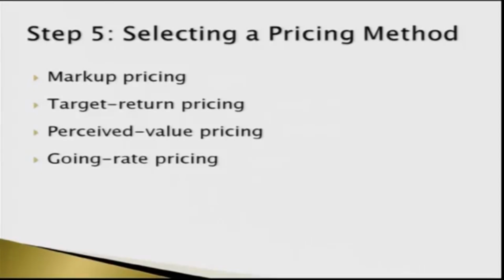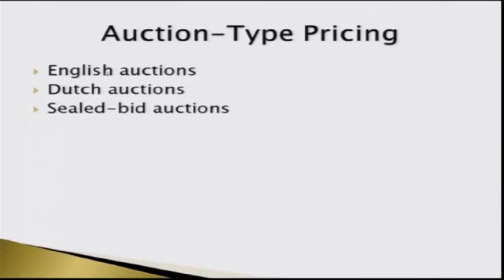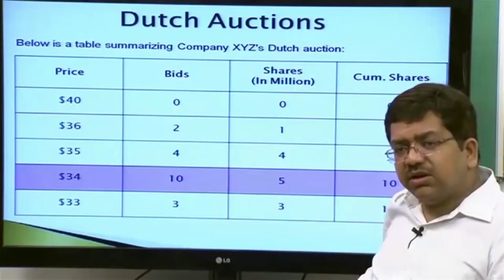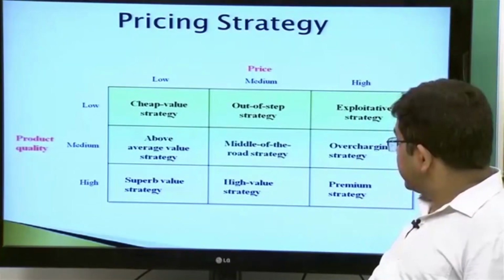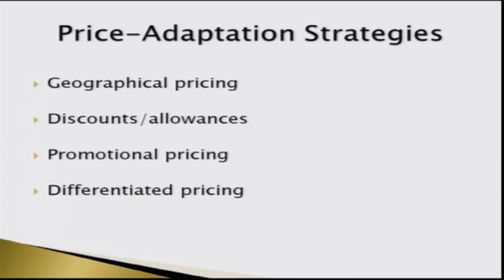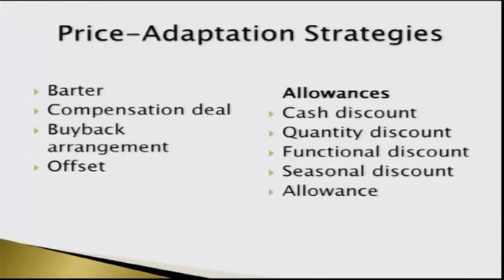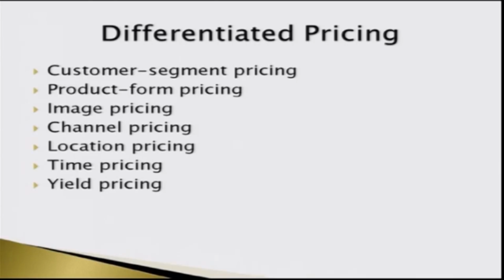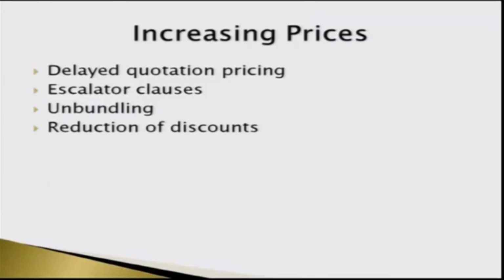Different Methods of Pricing II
Subject: Management
Course Name: Marketing Management - II
Name of Presenter: Prof. Jayanta Chatterjee Prof. Shashi Shekhar Mishra